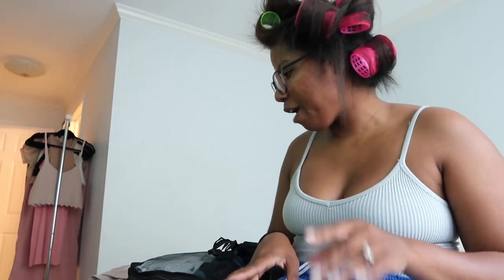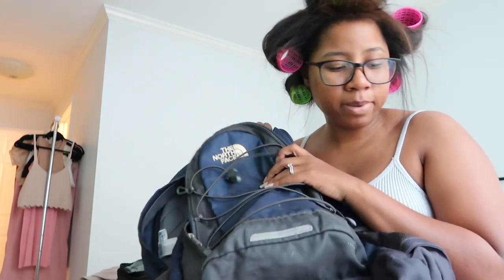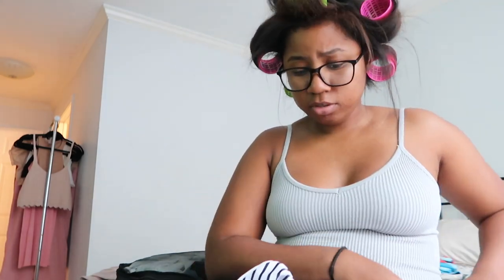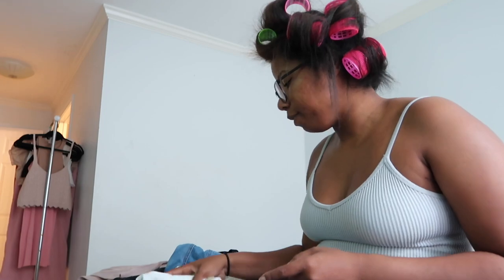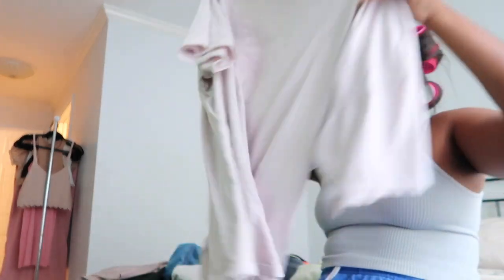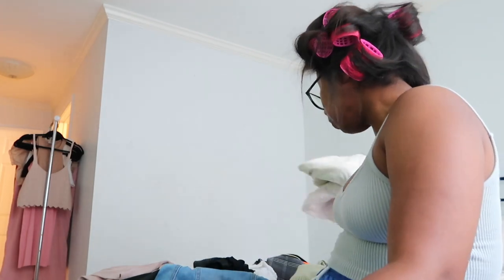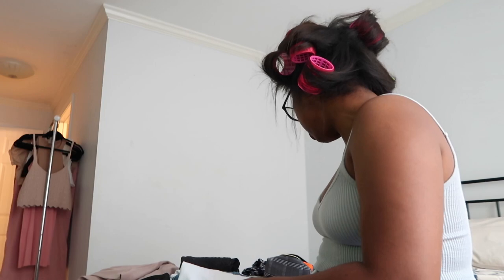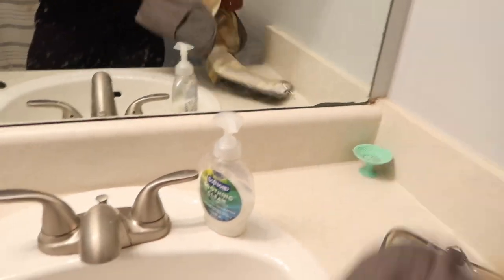Pack with me 2023 for Orlando, Florida | Minimal Pack + Prep 3 days in a carry-on 🌈✨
Minimalist Pack with me for Walt Disney World | Minimal Pack + Prep 3 days in a carry-on 2023 🌈✨